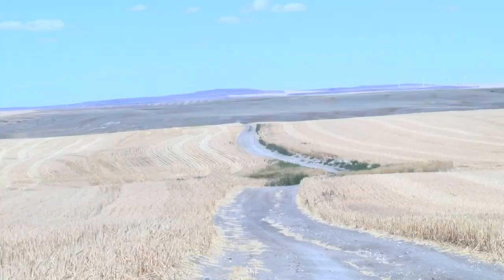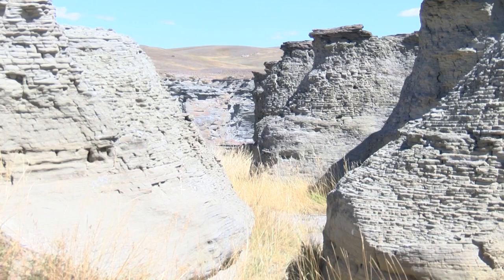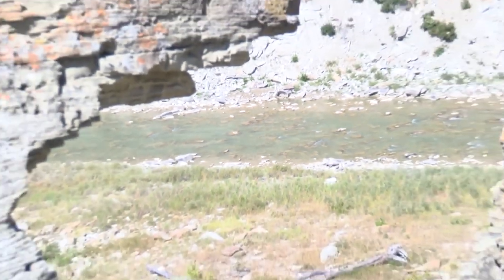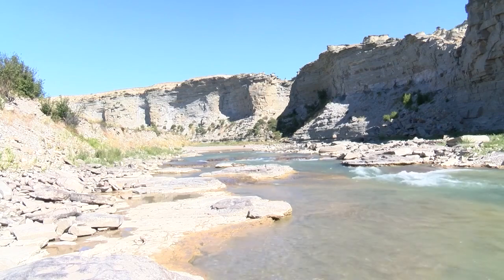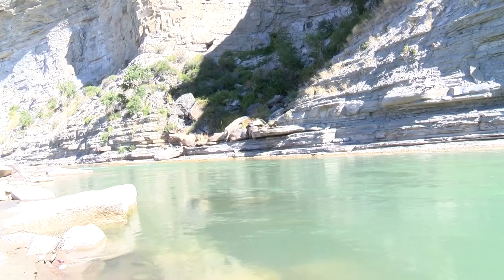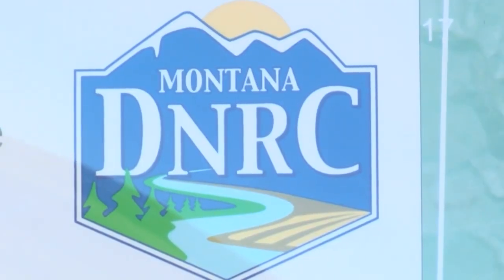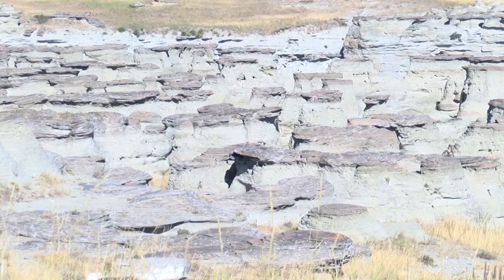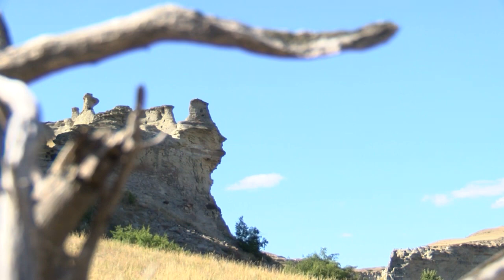The unique structures of Montana's 'Rock City'